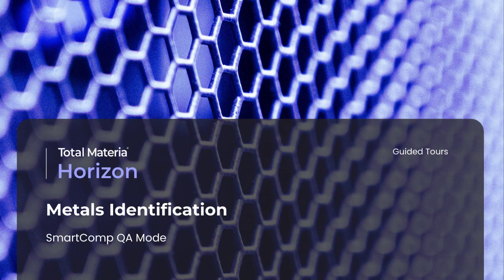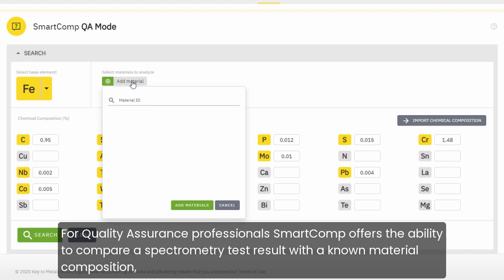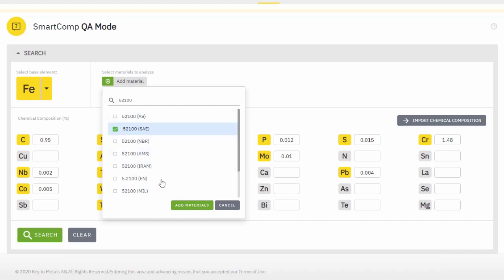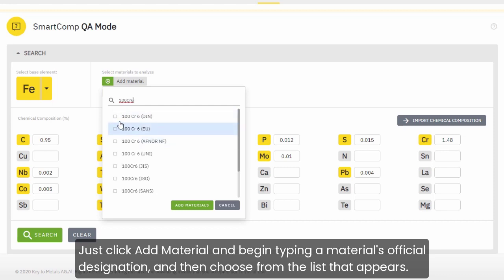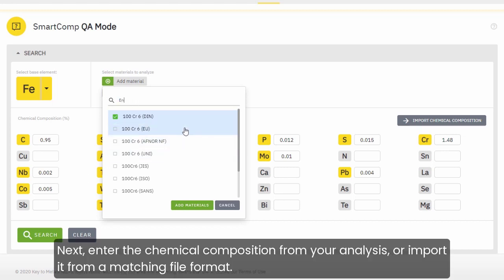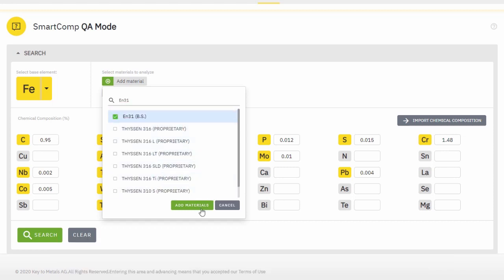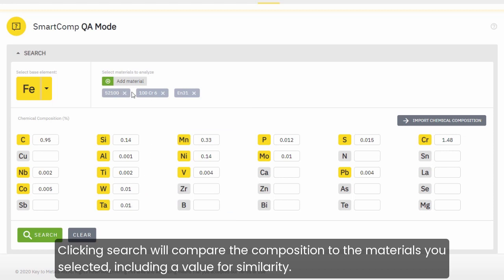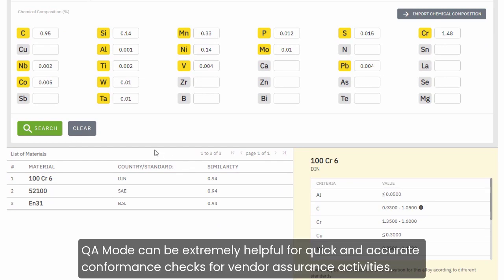Metals Identification: SmartComp QA Mode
SmartComp, the add on module from Total Materia allows intelligent metal identification by chemical composition obtained from spectrometer or other analytical sources.

Using a patented algorithm, SmartComp can eliminate a huge amount of working time dedicated to research and increases efficiency and functionality of laboratory and inspection business activities by allowing fast, multi-criteria material identification. Owing to integration with Total Materia, material property details and cross referencing to be viewed in seconds, and compared with other alternatives if needed.

QA mode allows the user to check the conformity of selected materials with a chemical composition measured typically by a spectrometer. Between 1 and 5 materials (maximum) can be added for conformity checking within the QA mode. This mode should be used when the user wants to understand if the composition of a material matches an expected and predefined specification, one typical example being inspection and control of incoming materials delivered by an external supplier.

 - 80 Global standards and their equivalencies